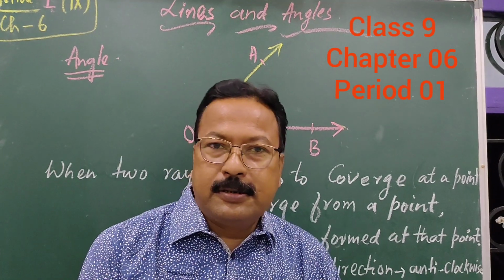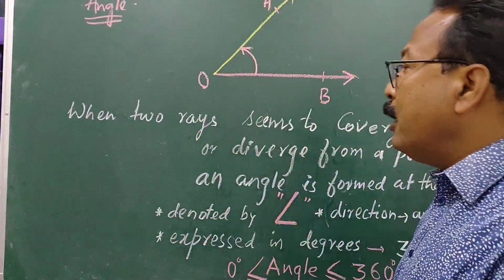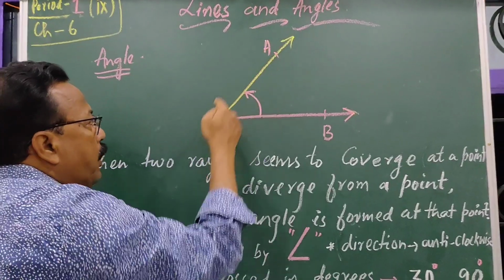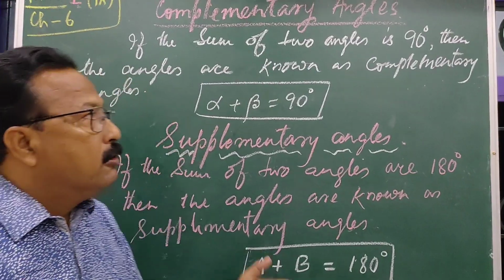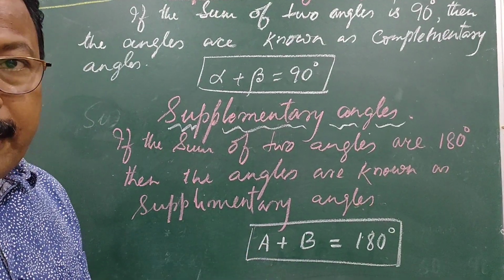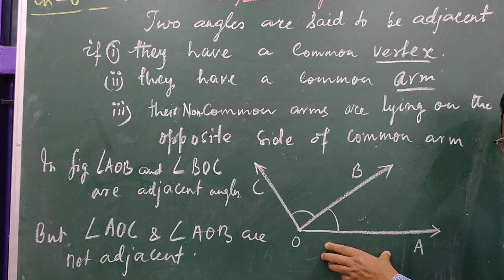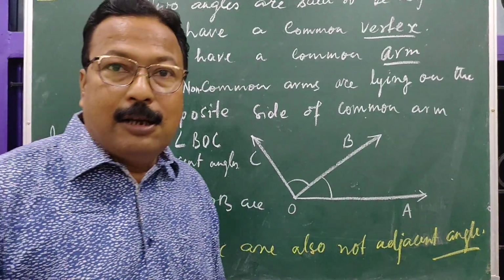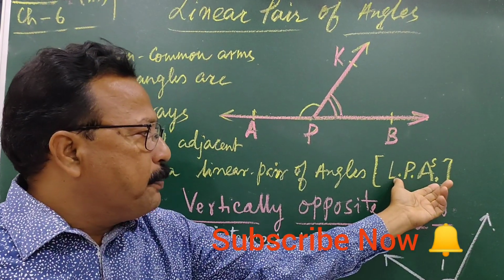LINES & ANGLES (CLASS_IXth)